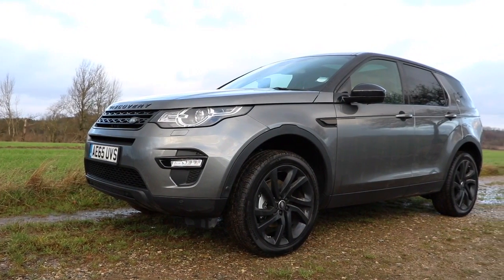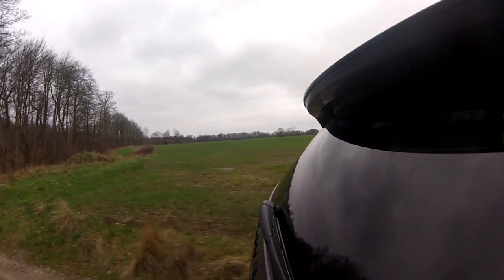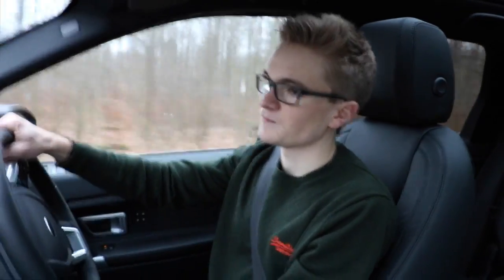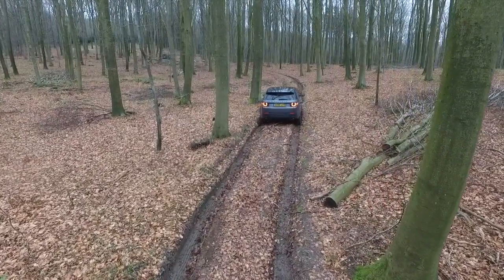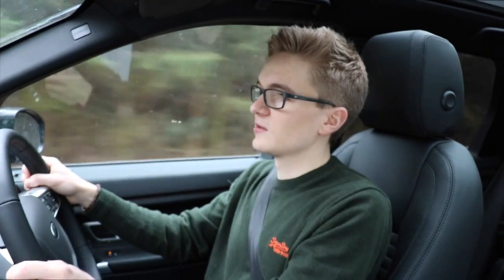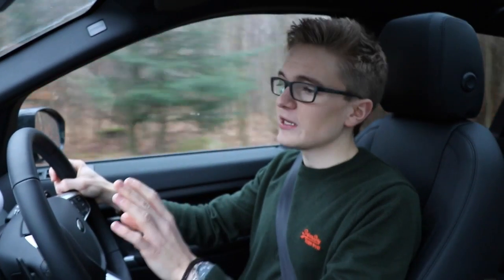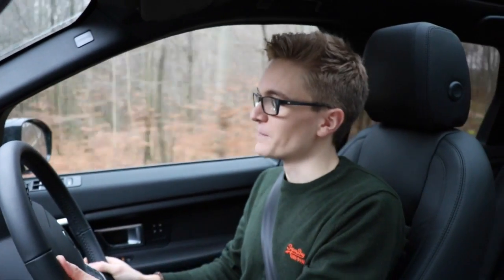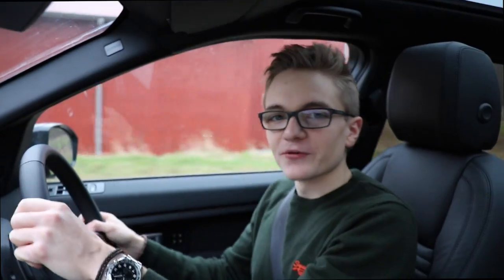Land Rover Discovery Sport - Jack of all Trades? (2015 Discovery Sport Review)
We review the new Discovery Sport with Jaguar Land Rover's new 2.0 Ingeniun engine.